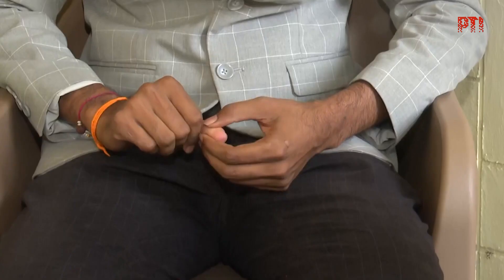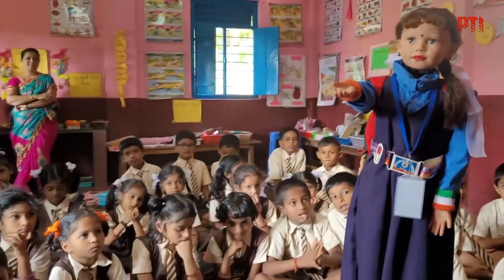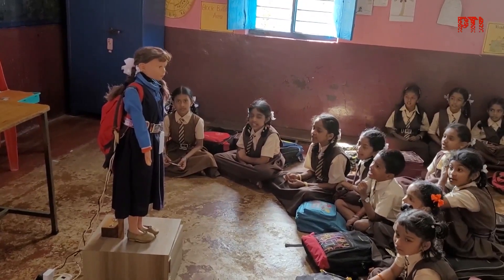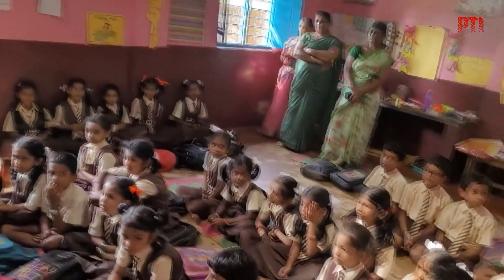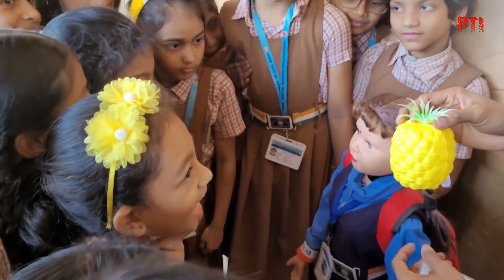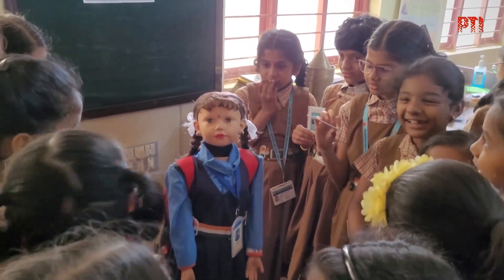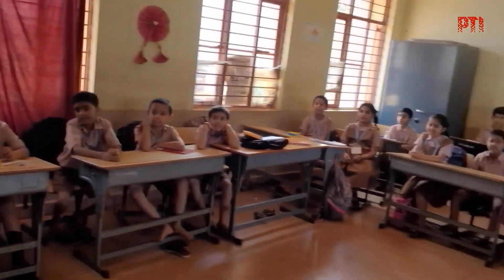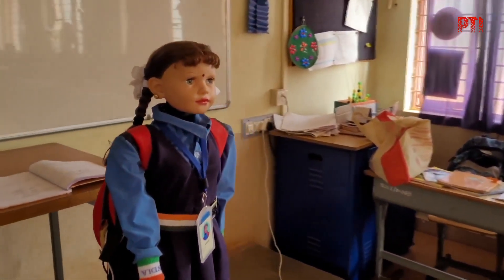This Humanoid Robot Can Teach Up To Class 4 Students In Karnataka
A tech geek in Sirsi in Uttara Kannada district of Karnataka has developed a humanoid robot named 'Shiksha' that can teach children up to class four. The model is ready but it has not been deployed anywhere officially. However, its developer Akshay Mashelkar, a post-graduate in physics with specialisation in electronics, said 'Shiksha' can be a useful learning tool for students up to class four. (Video credit: PTI)